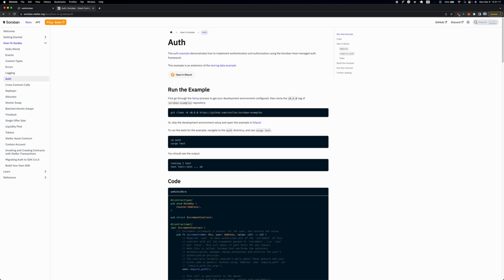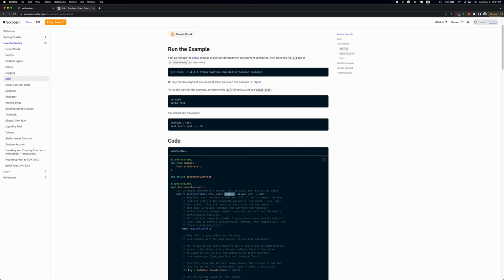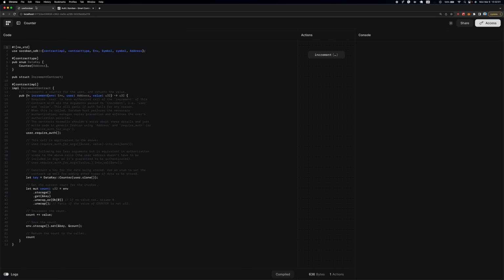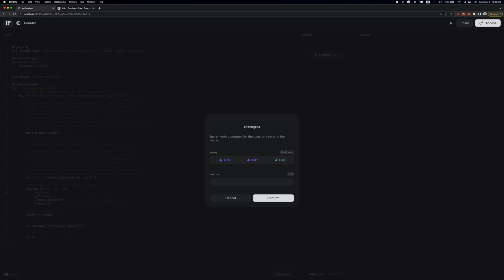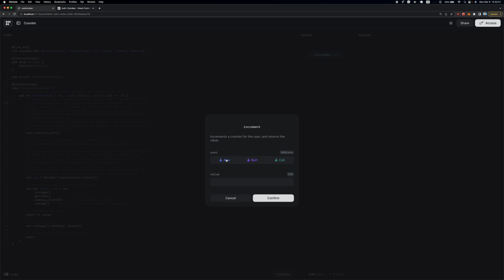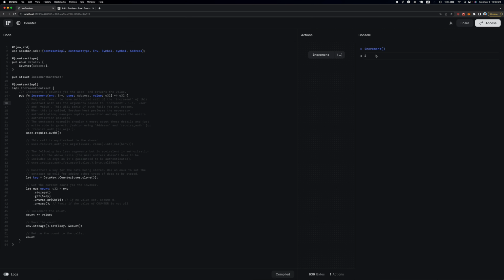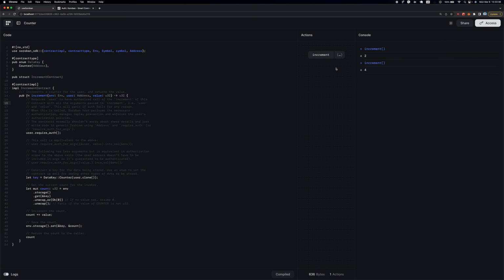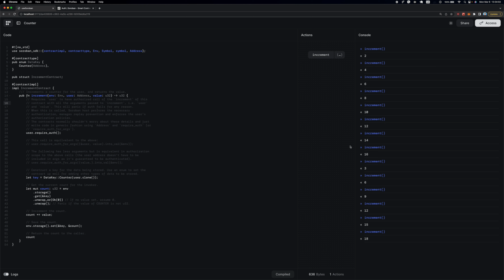useSoroban - function argument modal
This is a preview of the Soroban function argument modal. It also shows the new Address input.